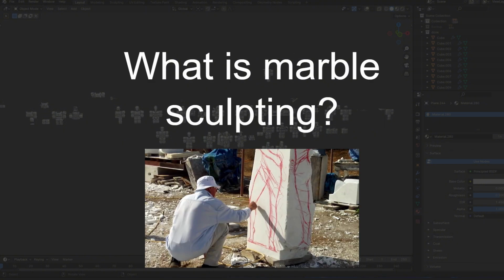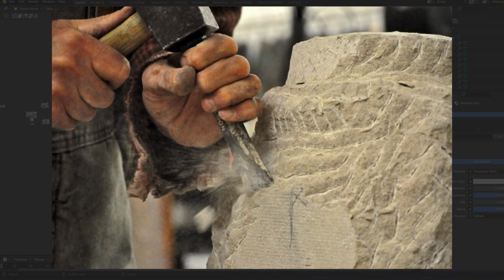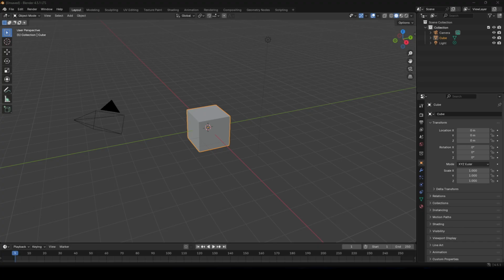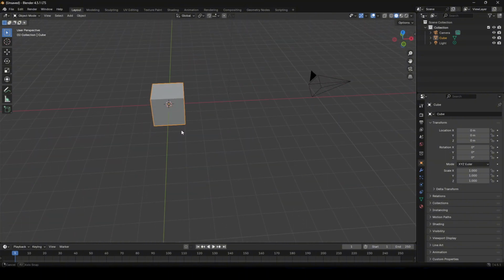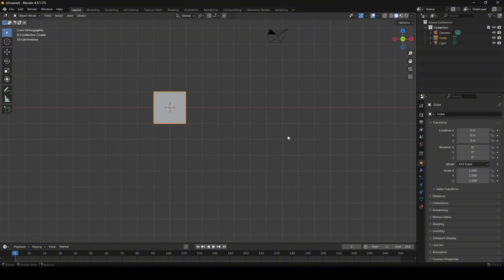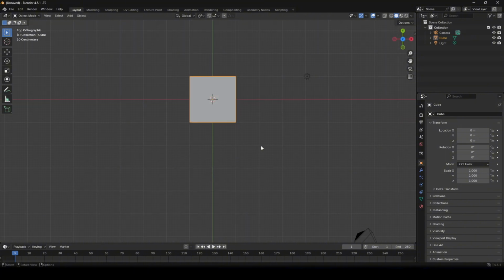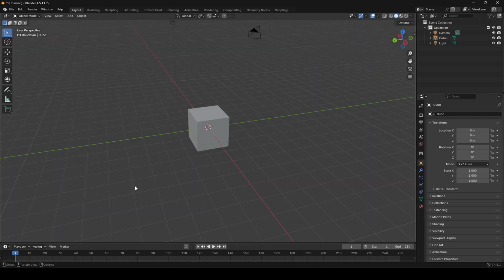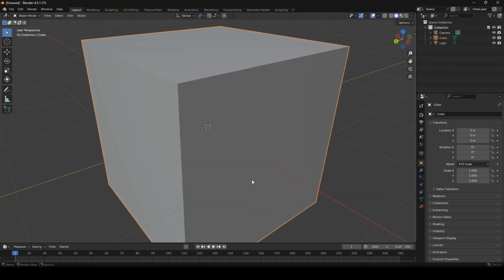Navigating Blender - Roblox 3D Modeling P2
The second part of this series where we learn the basics of navigating in blender.